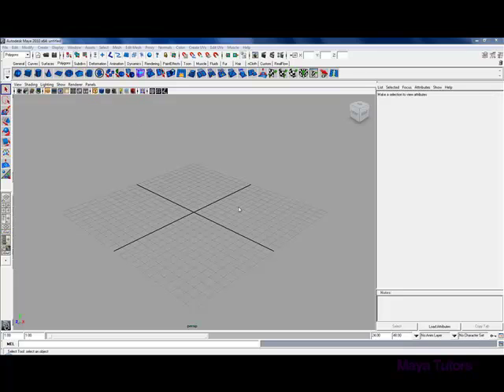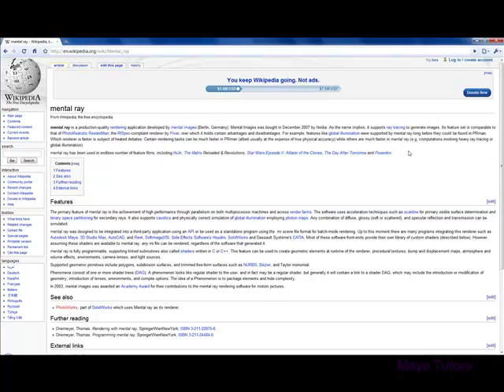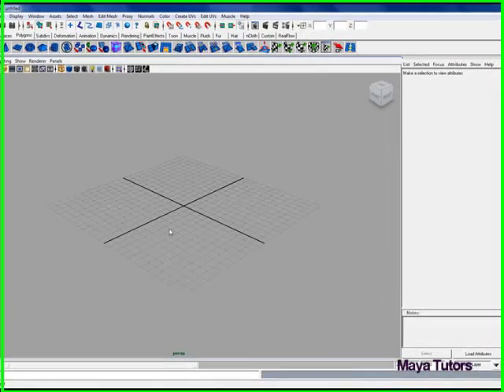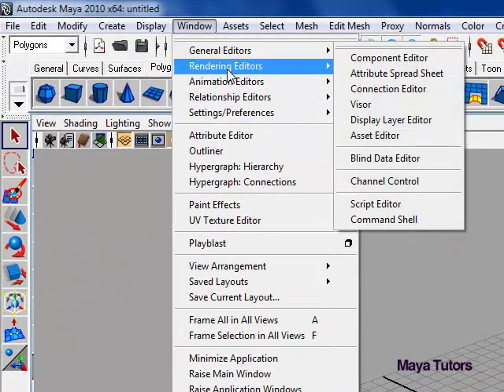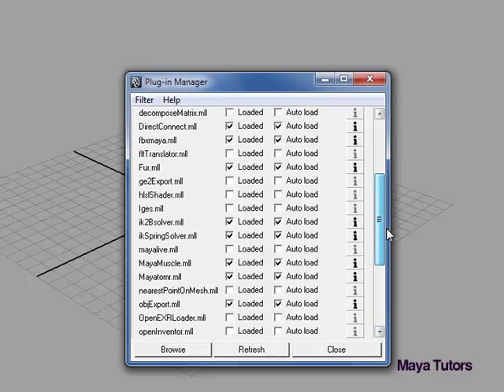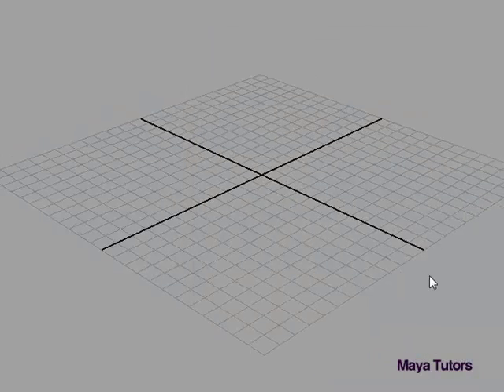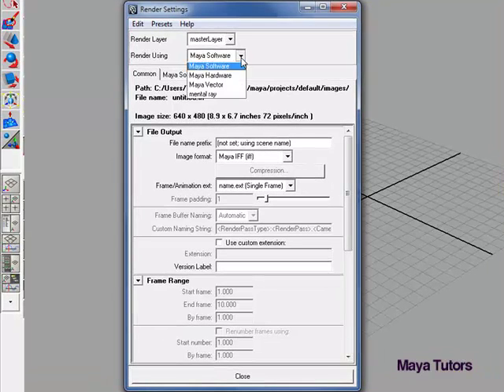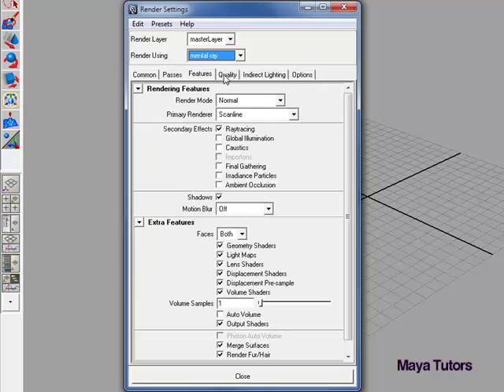Tutorial: Enabling Mental Ray in Maya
Hello,

In this tutorial i walk you through step-by-step on how to enable mental ray in maya.

The version im using in this video is Maya 2010 64-Bit edition.

- Visit this link for more information regarding mental ray

I hope this tutorial is easy to follow for everyone, if their are any questions, requests or suggestions please feel free to message me or comment.